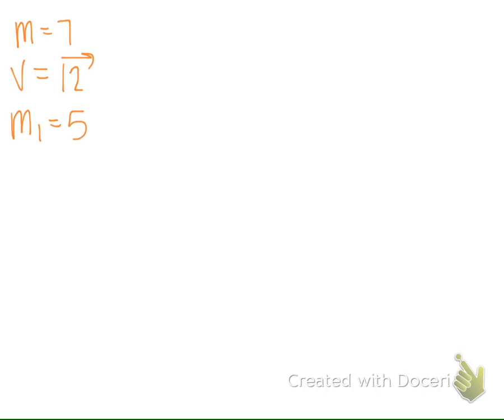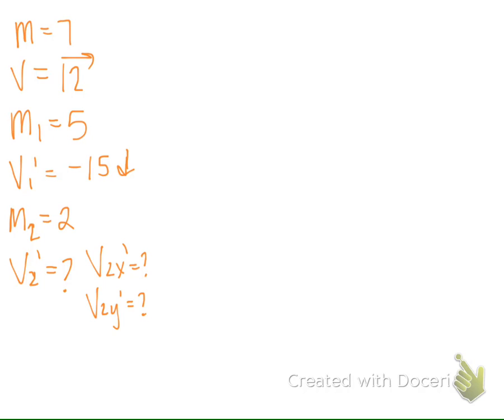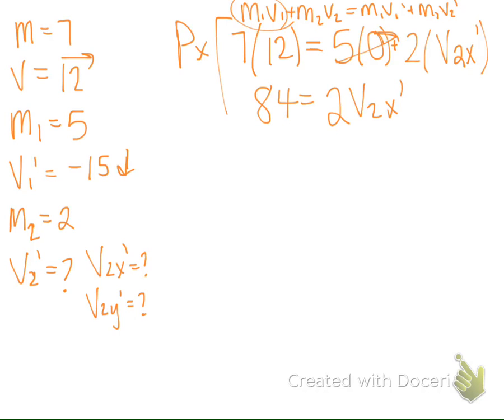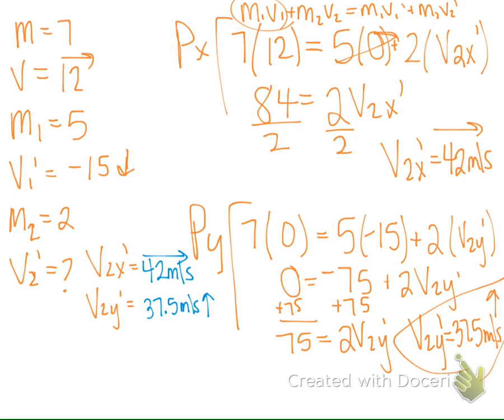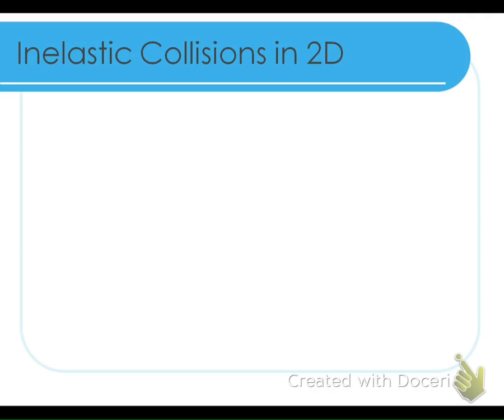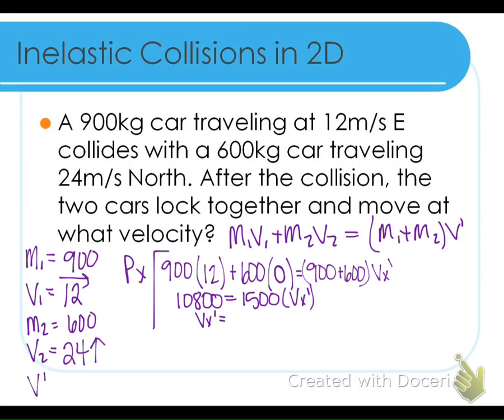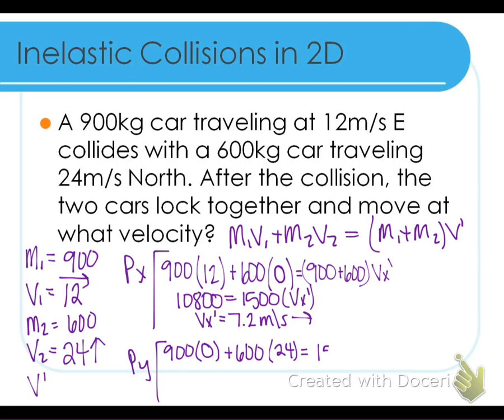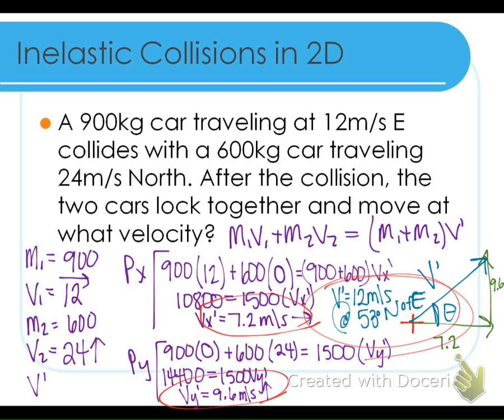Physics 2D Collisions Pt. 2 3.4.15